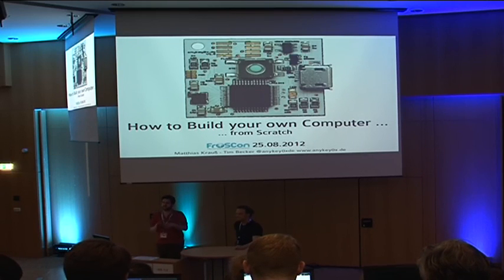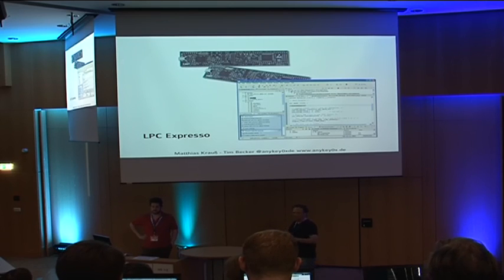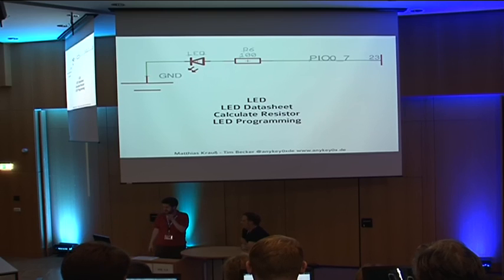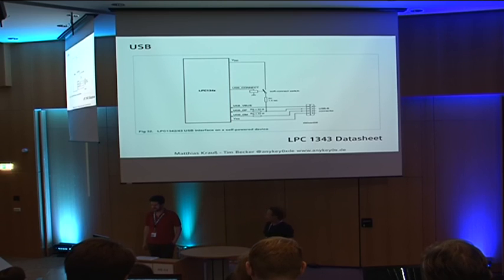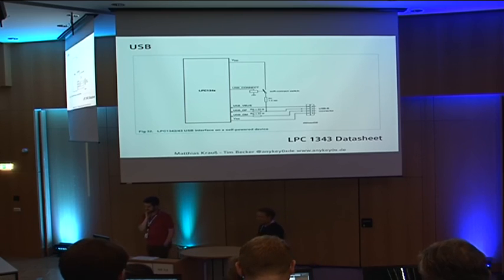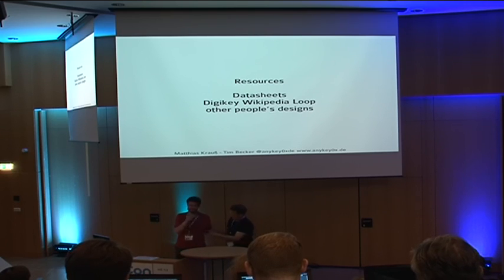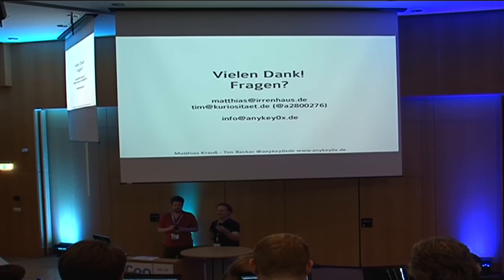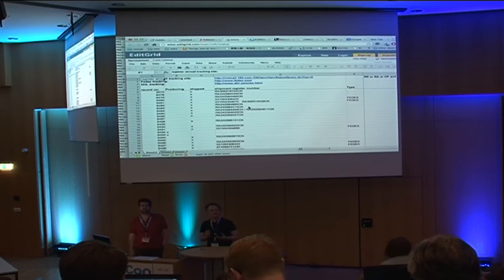Tim Becker: How to Build a Computer …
... how two young men set out to build a small SoC based computer from scratch, detailing technical decisions made along the way, elaborating how you can do the same, providing insight into designing and programming embedded system and sharing humorous and nostalgic anecdotes ...

Tim Becker